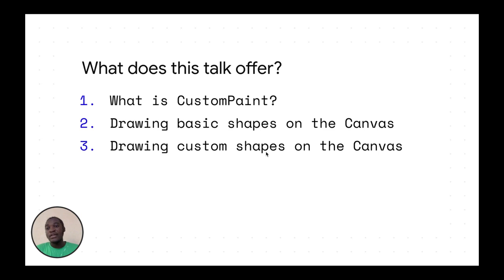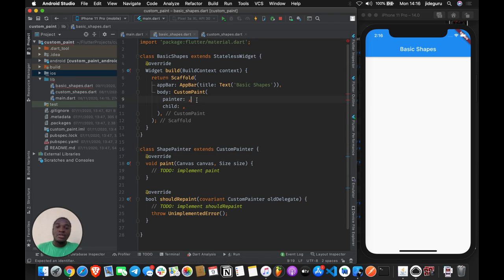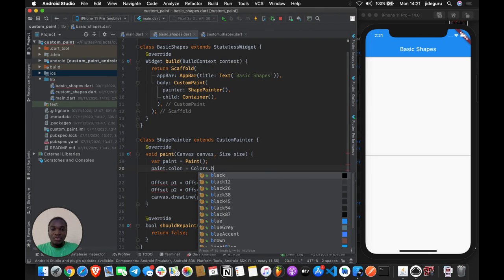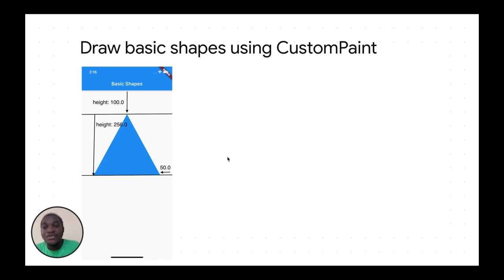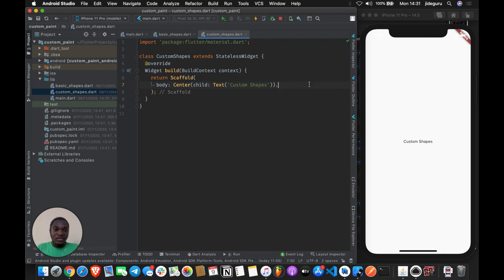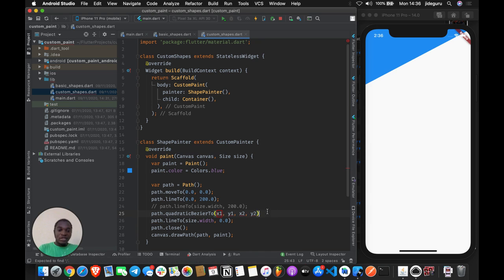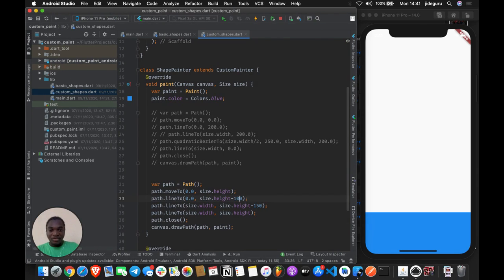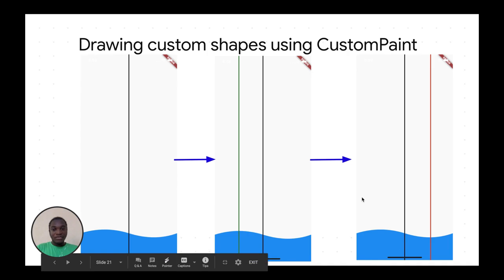Painting With Flutter Festus Oluwasegun